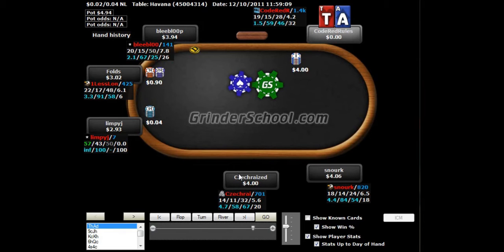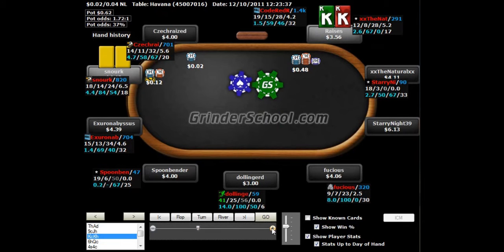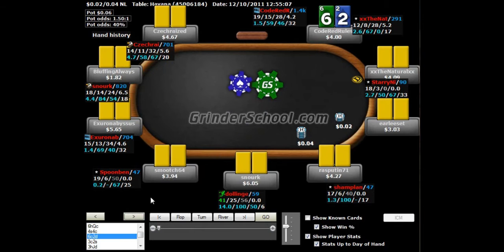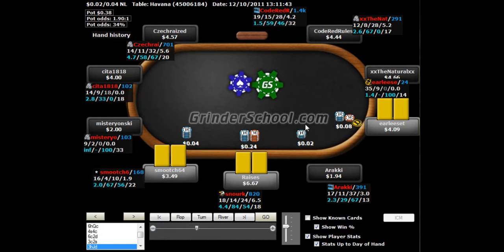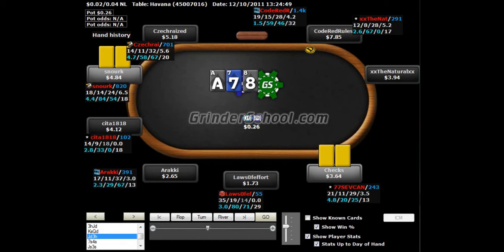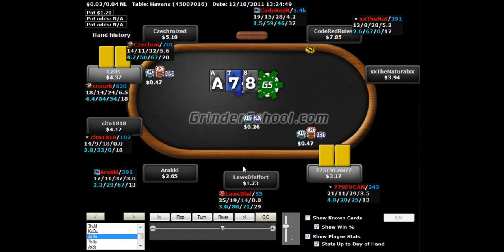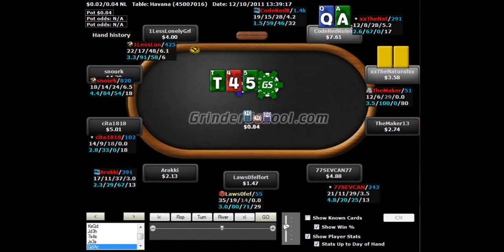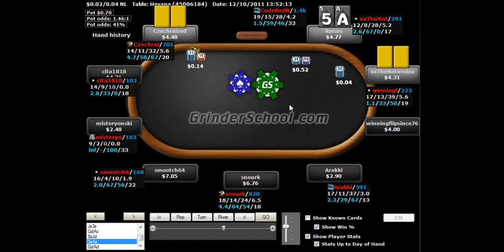Tips For Crushing The Microstakes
CodeRed's review of the Grinderschool Cash Game Series, where he goes over approximately 20 notable hands played in the microstakes No Limit Hold'em game.